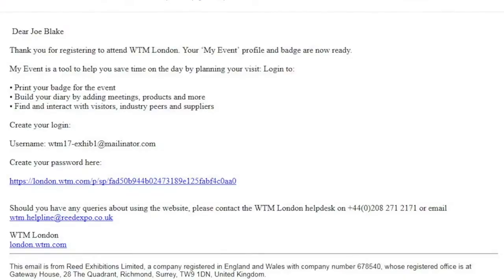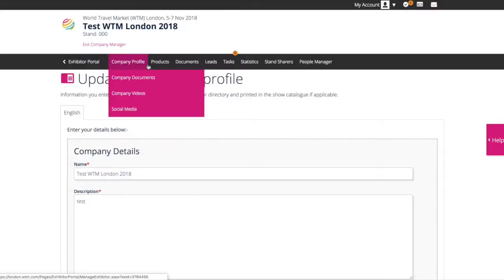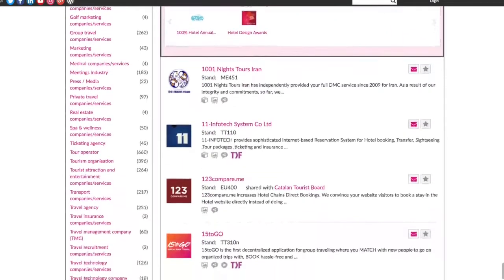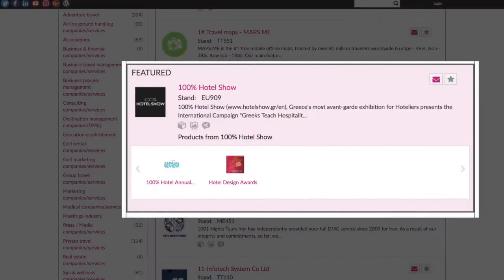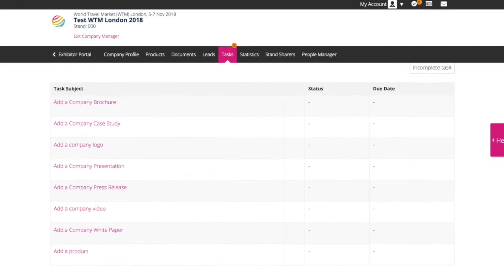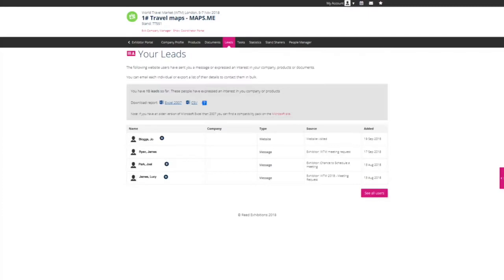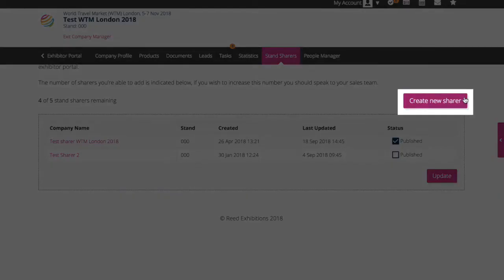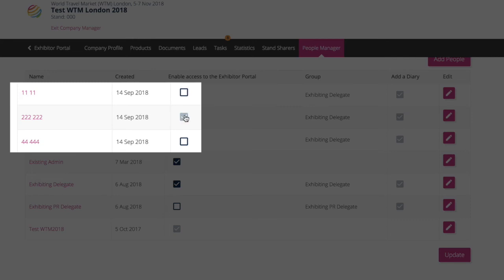WTM Educates: How to use the Exhibitor portal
This video tutorial is a step-by-step guide on what Exhibitors needs to complete within the Exhibitor portal, to ensure they make the most out of their online opportunities.
Areas covered include the Exhibitor manual, adding badges, main stand holders, visa applications, adding products and more...
If you have any more questions or worries, please contact our customer services team

Registration for WTM London 2018 is now open!
Keep your eye out for the next video…

WTM LDN Team
-Presenters [Annabelle Arch & Emily Edwards]
-Videographer [Bark Digital]